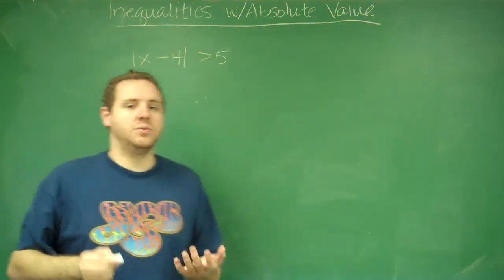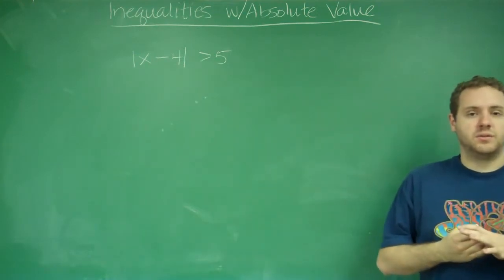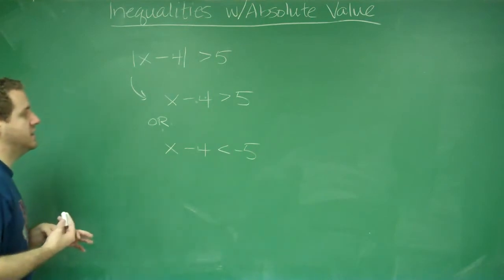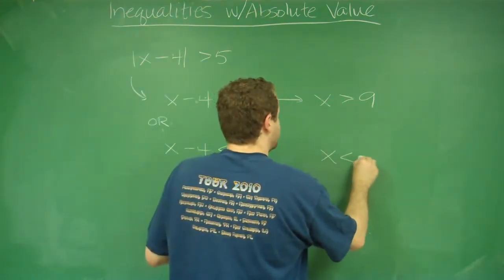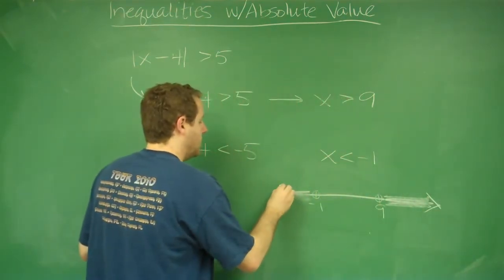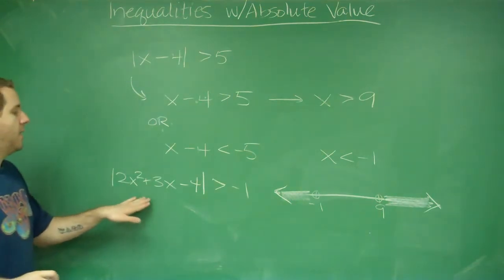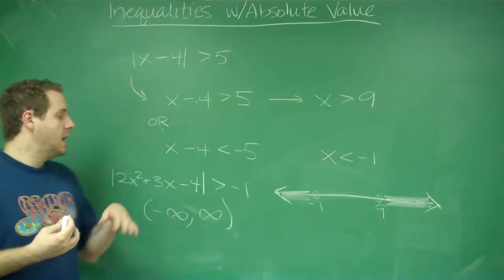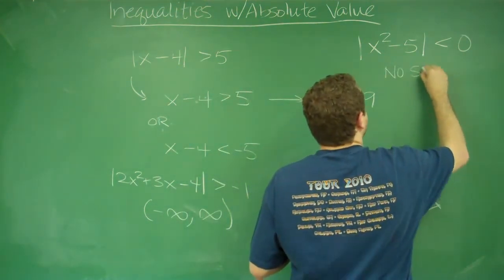Inequalities w/ Absolute Value